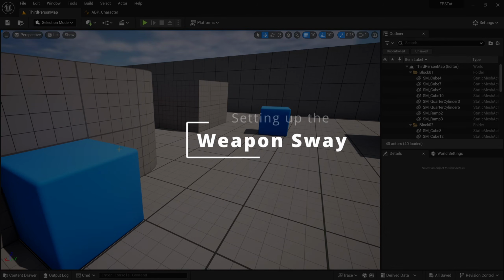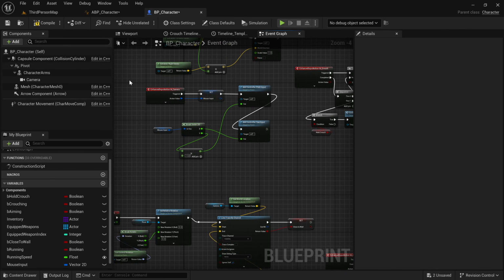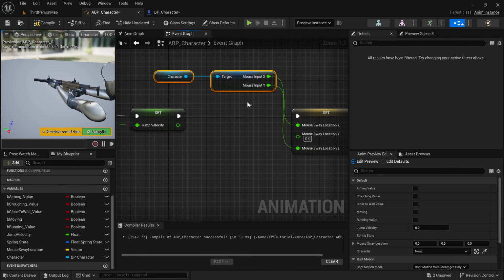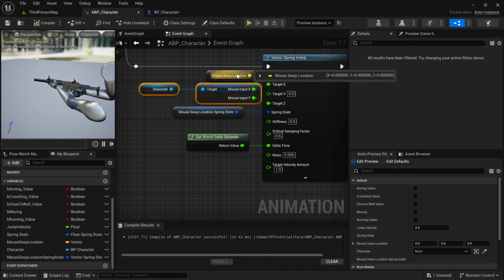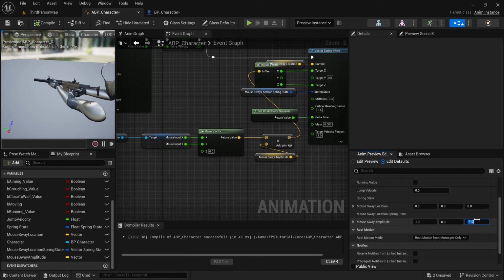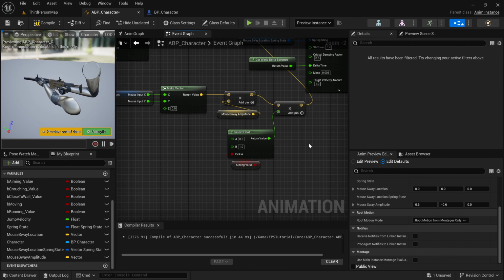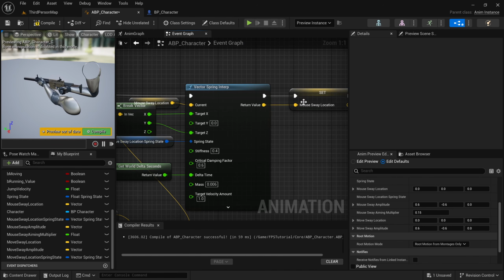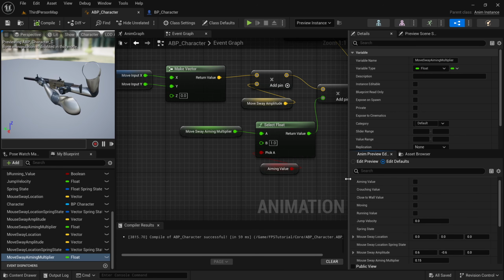Adding Procedural Weapon Sway | Unreal Engine 5 FPS Game Tutorial #21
Newsletter - Be the first to hear about new packs and discounts

Timestamps:
00:00 - Intro
00:33 - Setting up the Weapon Sway
06:36 - Adding Spring Interpolation
13:11 - Decreasing the Sway While Aiming
16:03 - Adding Sway Based on the Keyboard Input
20:33 - Outro
21:20 - Next Part